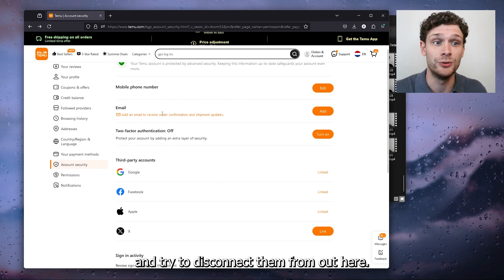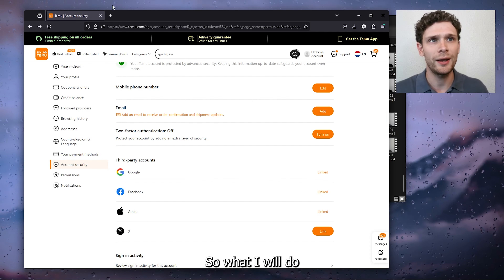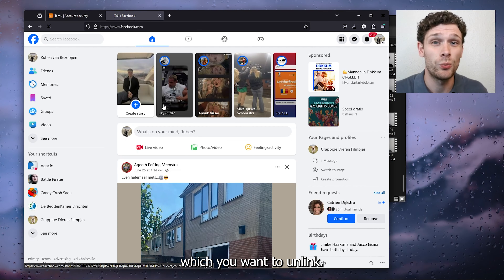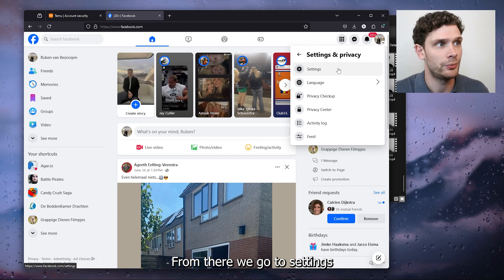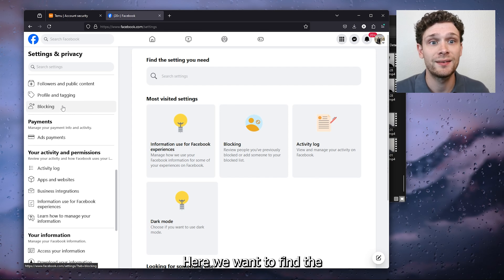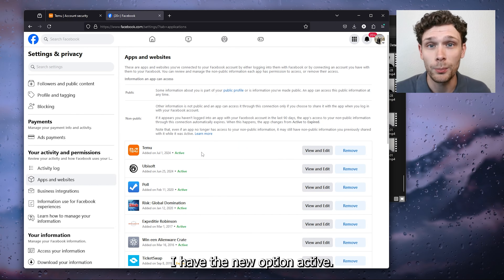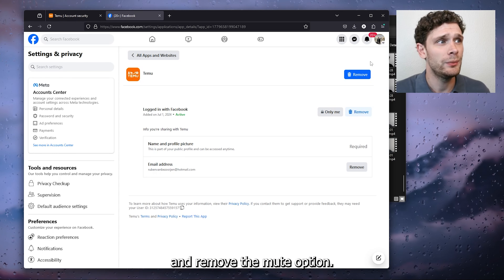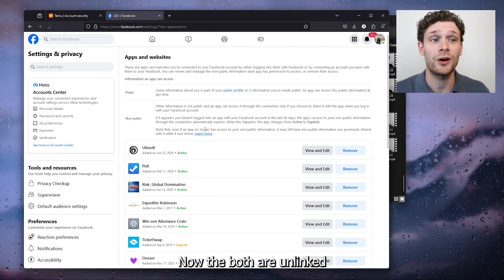How To Disconnect Facebook Account From TEMU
Learn how to disconnect your Facebook account from TEMU with our comprehensive guide. This step-by-step tutorial will help you unlink your Facebook account, ensuring your accounts are managed separately. Discover the best methods for disconnecting these platforms, whether you're addressing privacy concerns or reorganizing your account settings. This guide will assist you in successfully disconnecting your Facebook account from TEMU. Join us and disconnect your Facebook account from TEMU today!